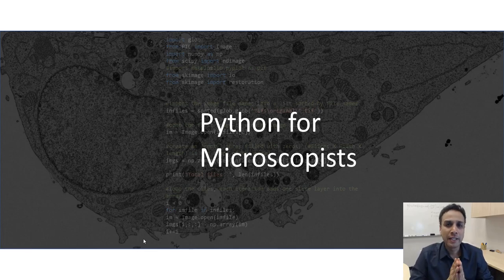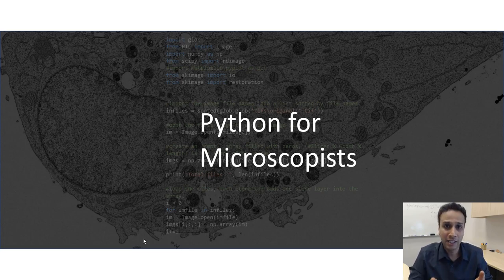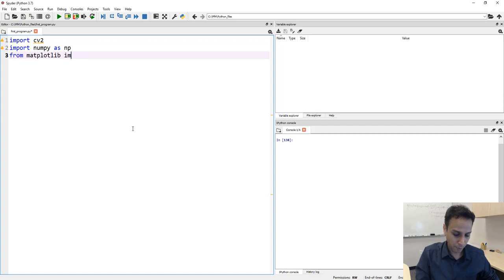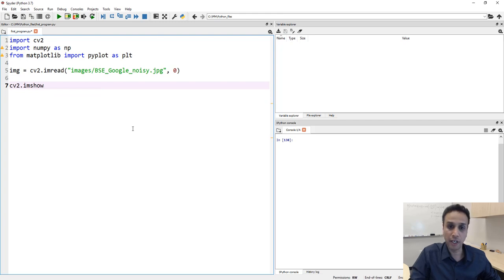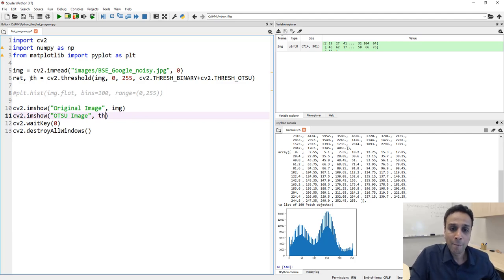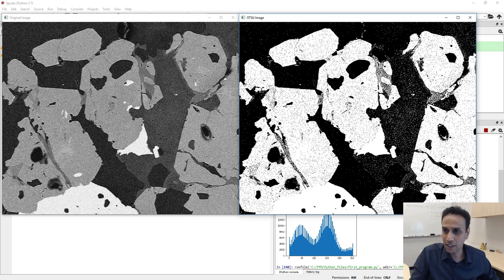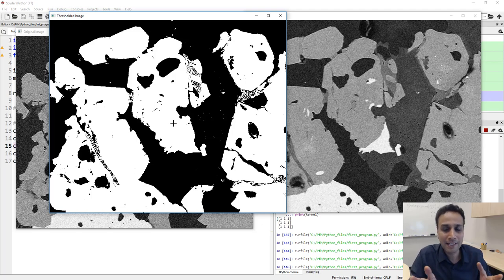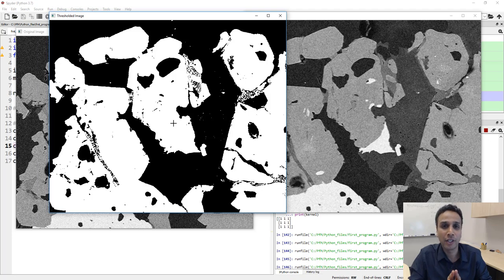28 - Thresholding and morphological operations using openCV in Python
It becomes necessary to cleanup 'noise' after image thresholding. This tutorial explains the use of morphological operators like erosion, dilation and opening to cleanup post-thresholding noise.